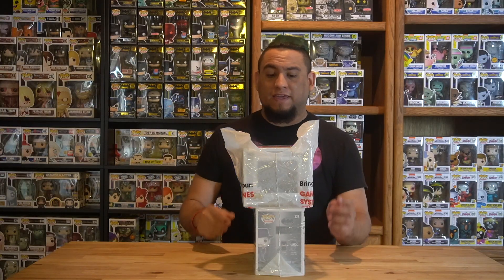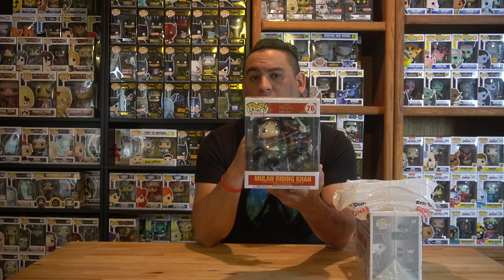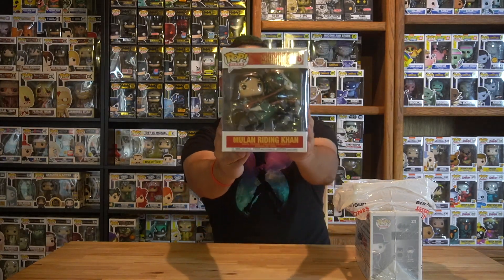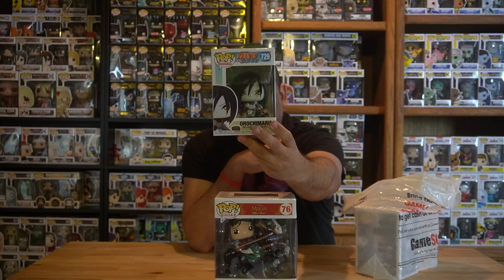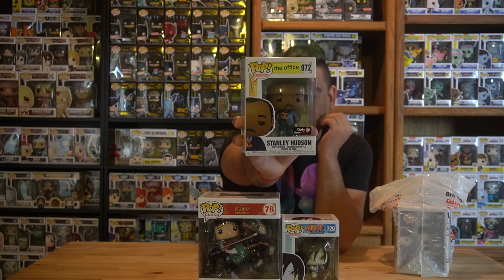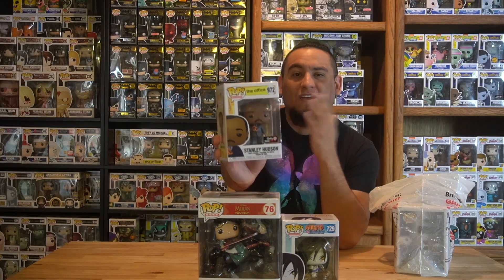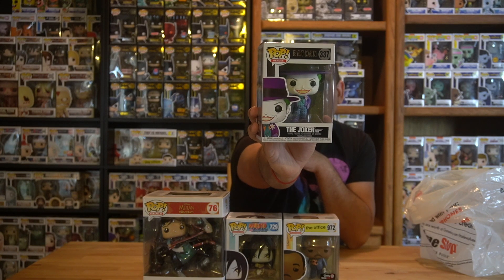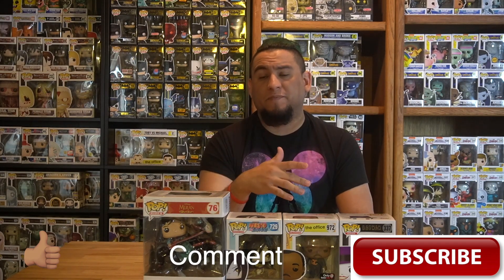Gamestop Pickups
What did I pickup at Gamestop